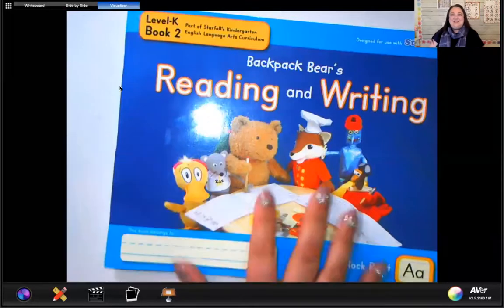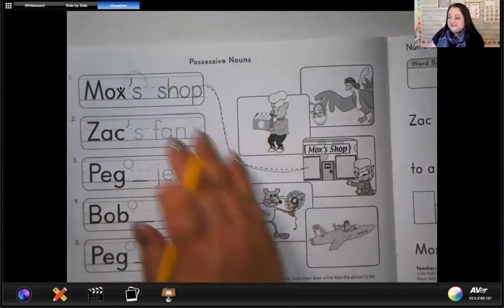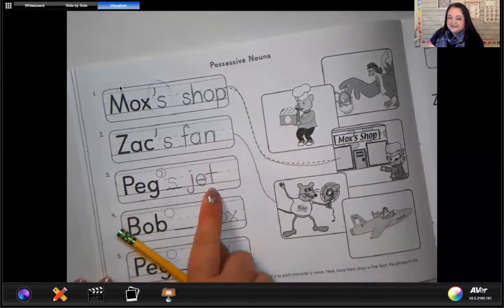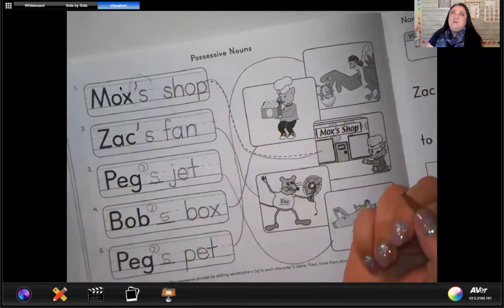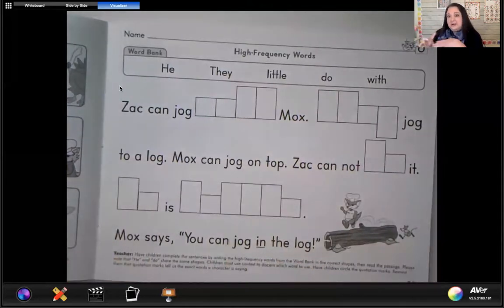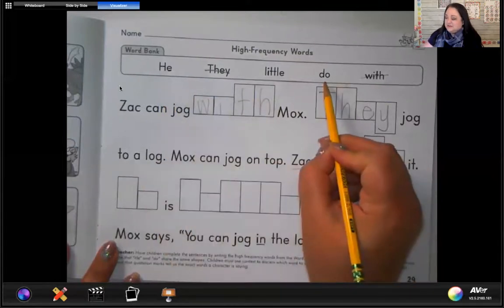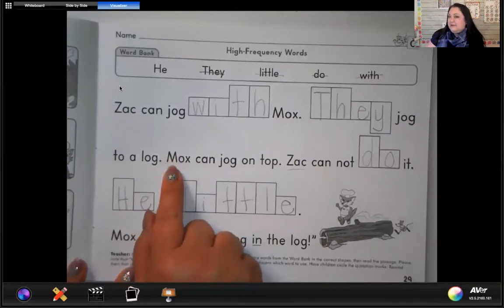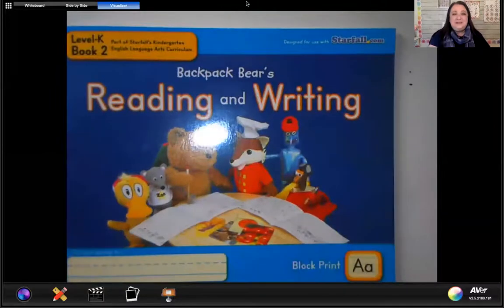Starfall Backpack Bear Reading and Writing Possessive Nouns pg. 28 and High-Frequency Words pg. 29